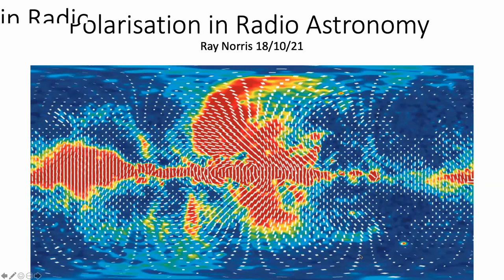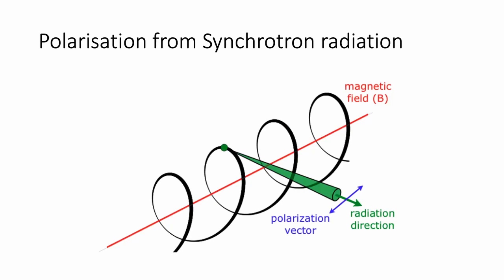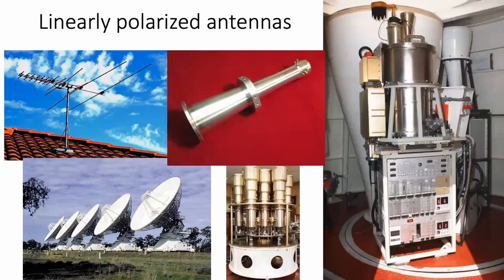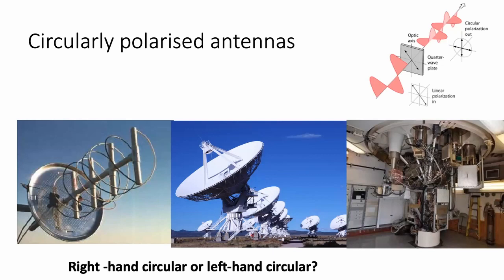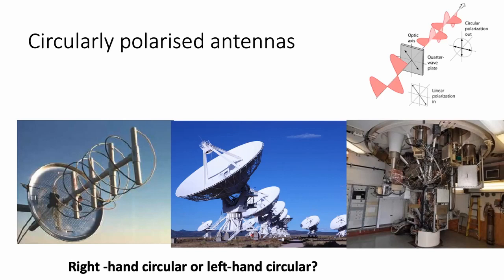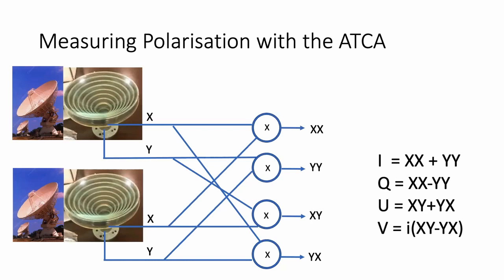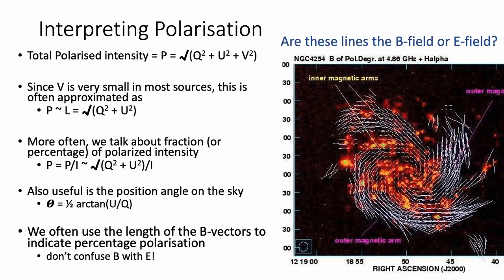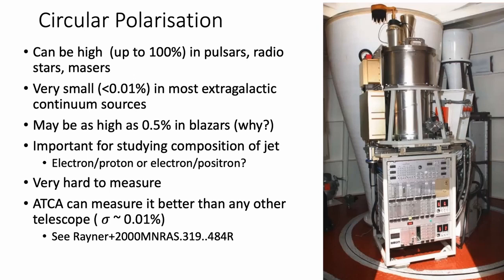Polarisation in Radio Astronomy - Prof. Ray Norris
20th June 2022